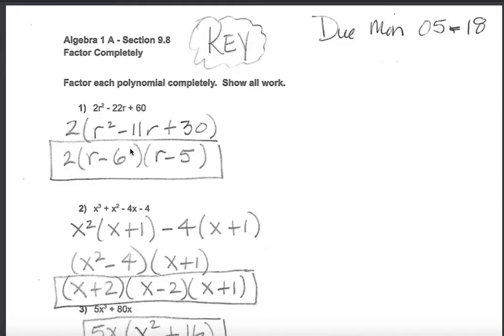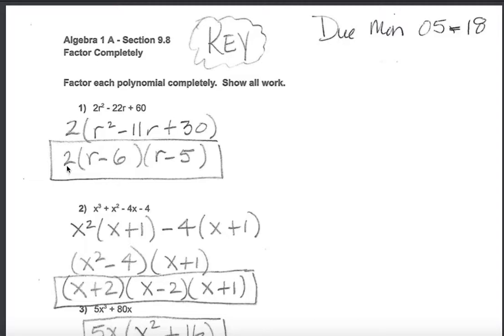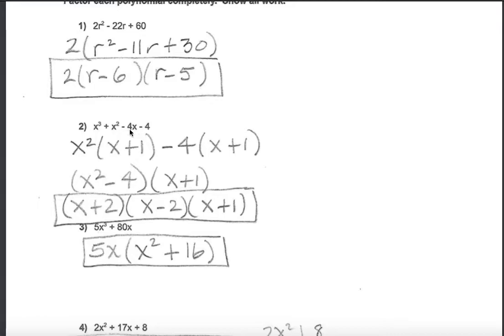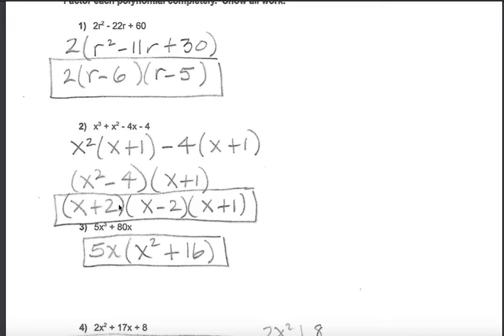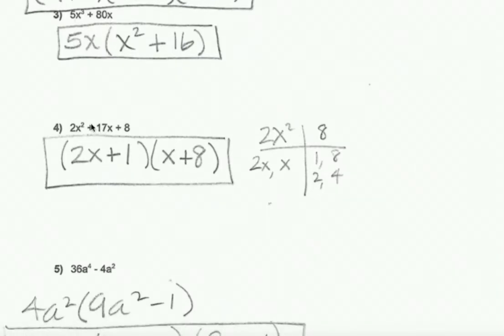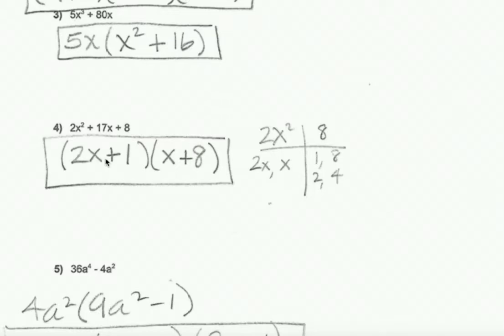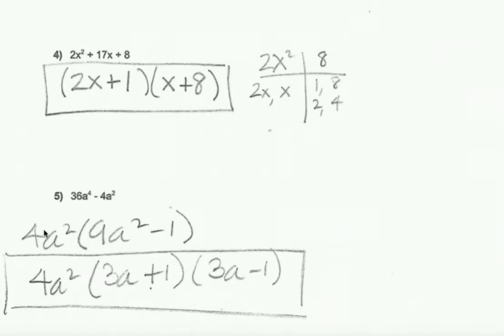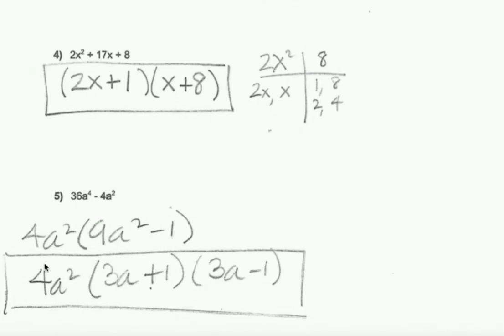ANSWERS 9.8 Factor Completely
Algebra 1
Review of HW problems - factoring completely